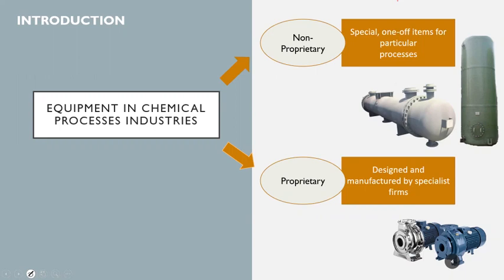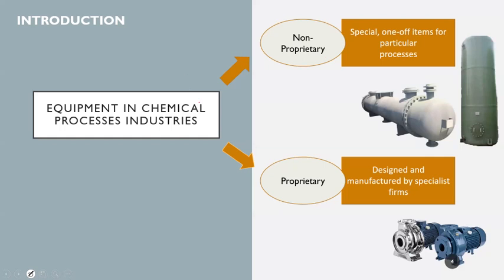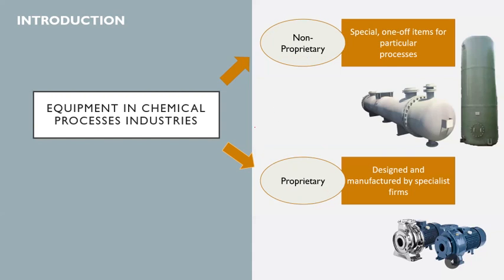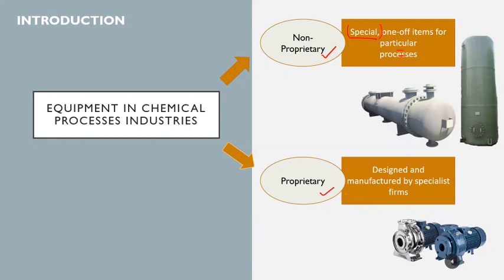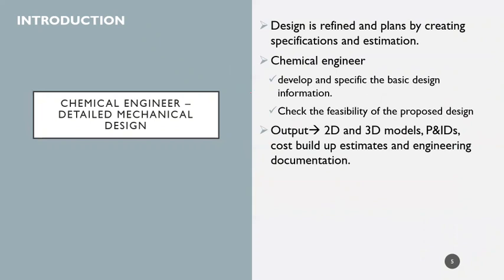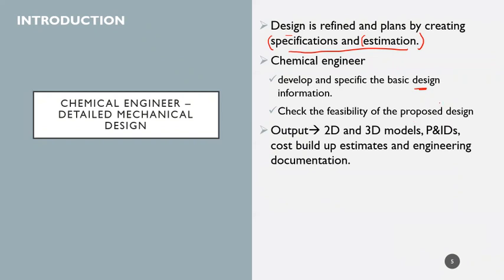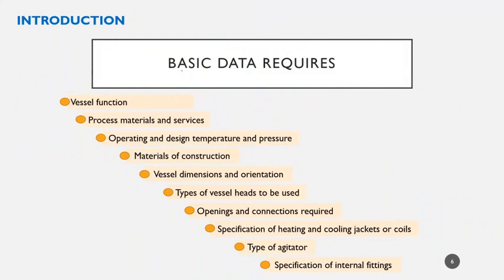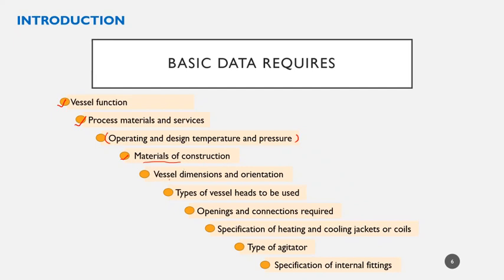Process Plant Design- Detailed Design Pressure Vessel (Part 1)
The video explains about introductory of the pressure vessel detailed design